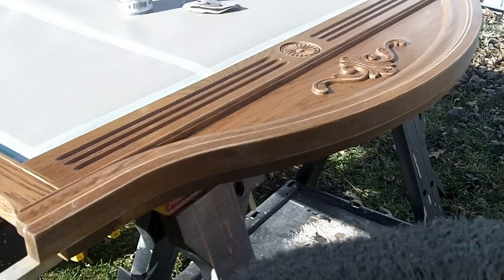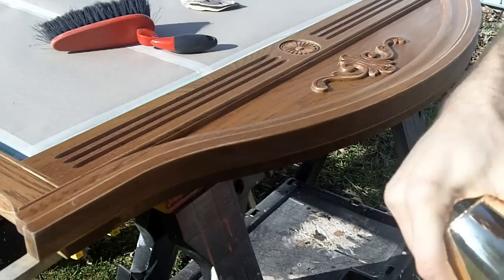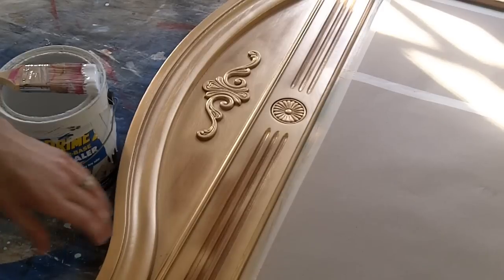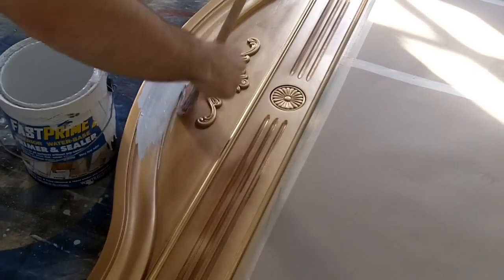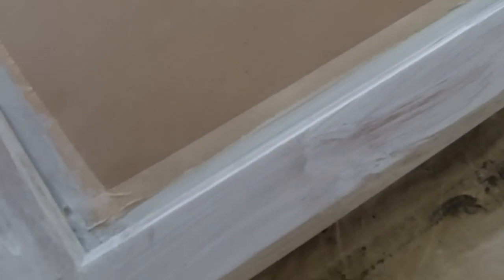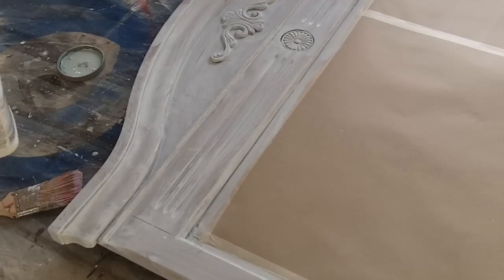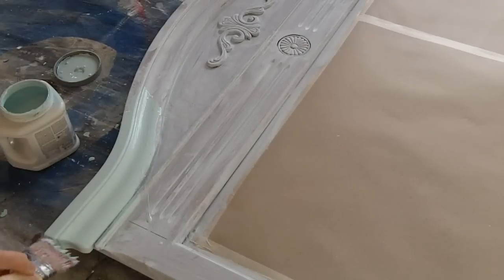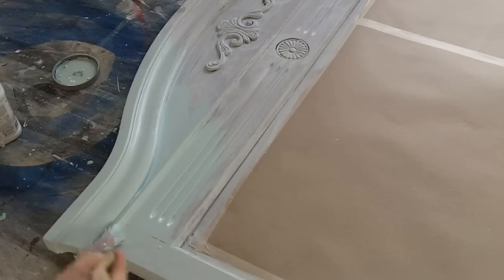Vintage Mirror Makeover | Part 2 of 5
Follow along as I take a boring, old mirror and transform it into a really cool, distressed mirror with lots of grungy patina. It's easy... try it yourself! (( ↓↓ click show more ↓↓ ))

This is part 2 of 5 where I show you how to prime & paint your mirror frame to get it ready for distressing.

Like cool, quirky, design stuff?